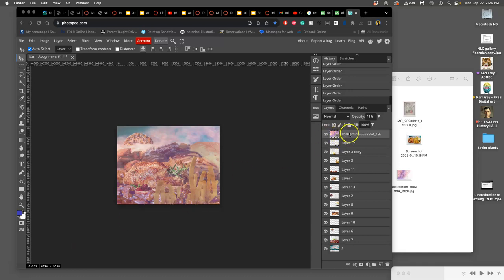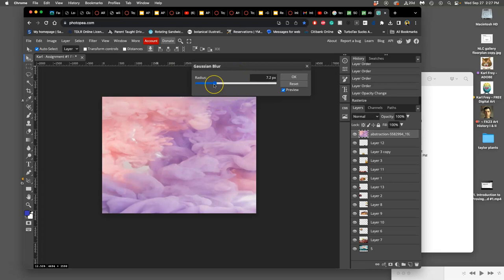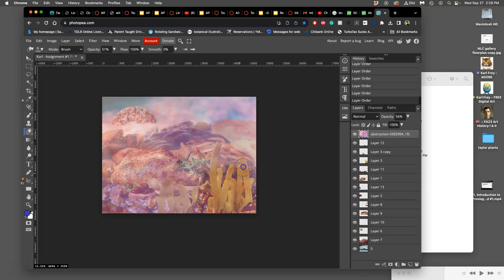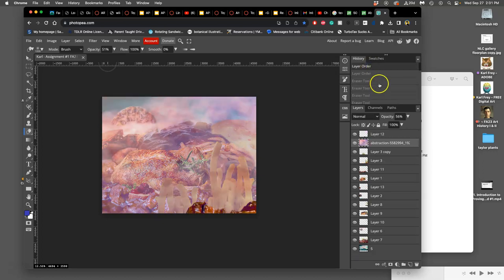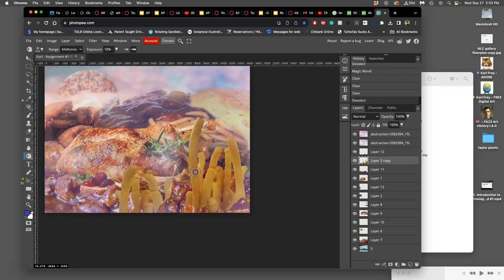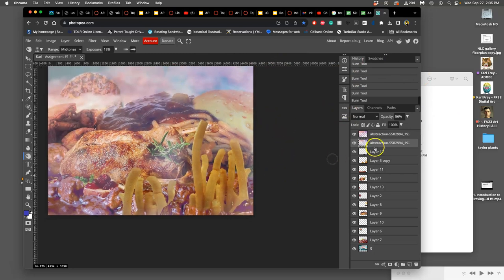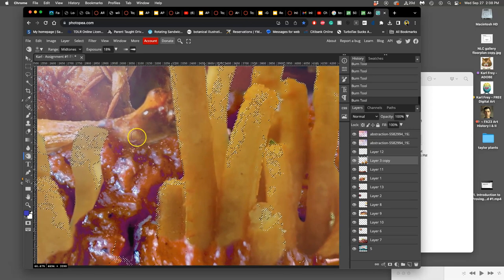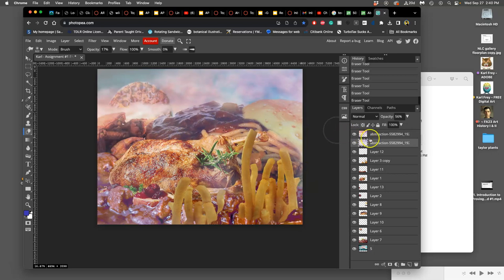2 Using Texture Fills to Make Your Composite Landscape More Believable